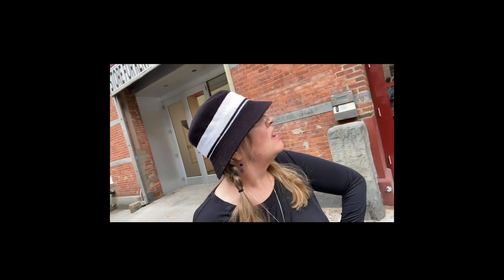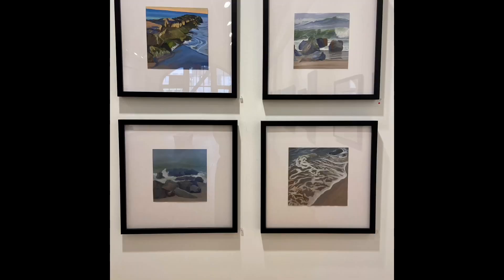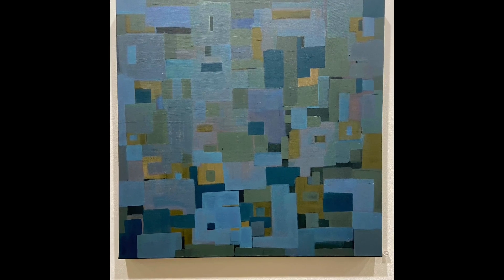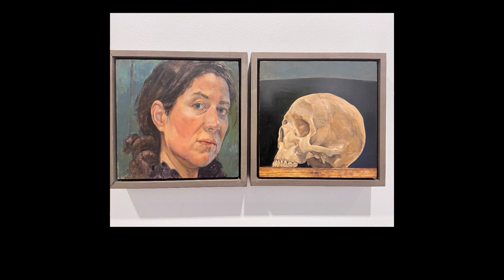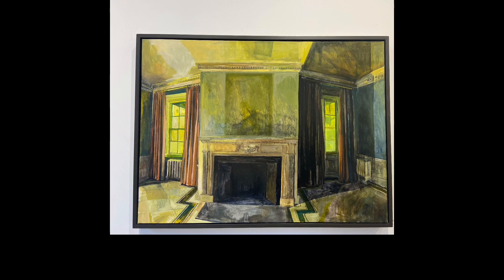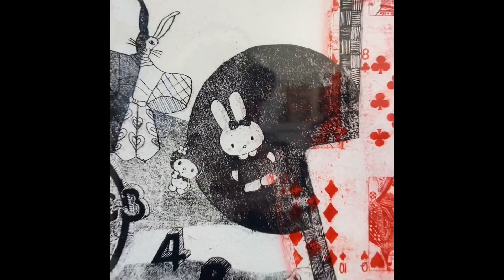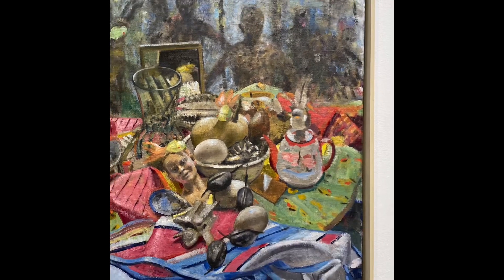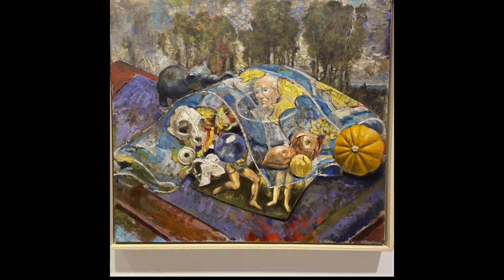daiZ and the Galleries #1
Daisy gets an in depth look at the new Prince Street Gallery location at 547 West 27th St. Suite 504.
The show is “standing room only”
6 new artists June 1 to 19 2021